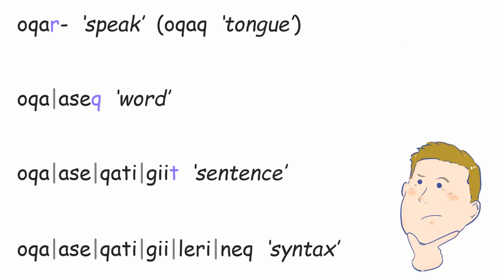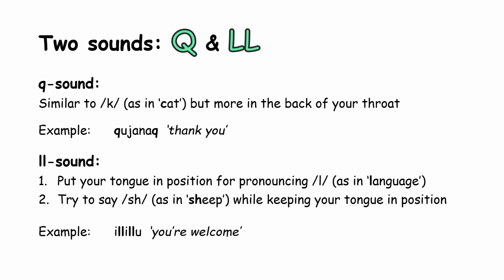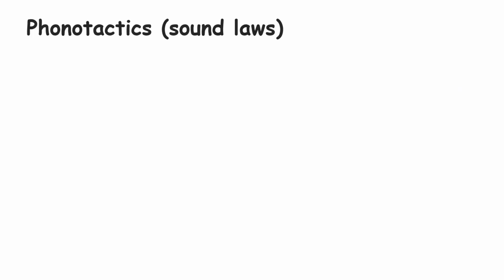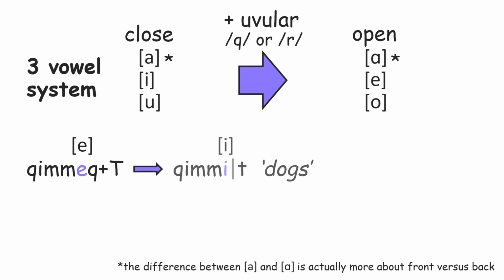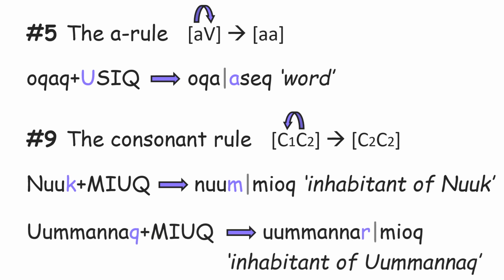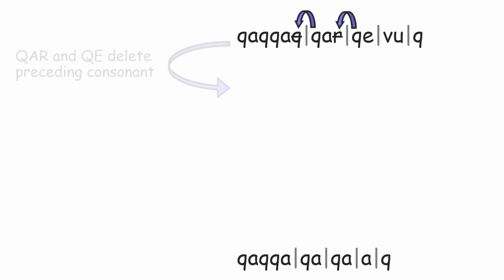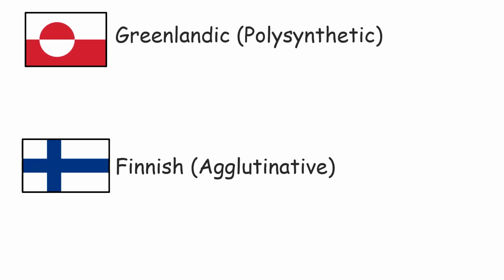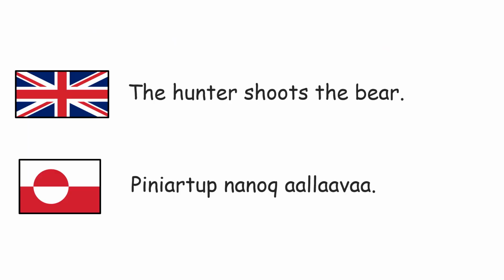Greenlandic Grammar Part II - Phonology (Kalaallisut)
Greenlandic aka Kalaallisut is an Inuit language mainly spoken in Greenland (~50.000 speakers). Being a polysynthetic language, it is famous for its extremely long ’sentence words’. In part II of this video series, we are going to look at the fascinating phonology of the Greenlandic language.

Timestamps:
00:00 Intro
00:57 Alphabet
02:44 Syllables
04:35 Phonotactics & Sandhi
05:57 Three vowel system
07:38 Sound rules
09:04 Fun fact
10:27 Qaqqaqaqaaq
13:20 Polysynthetic VS Agglutinative
14:18 Qaaqqaaqqaa
14:50 Summary
15:29 Up next

I would like to thank everybody who inspired and encouraged me to make this video, especially Stian, Miki and Oli.